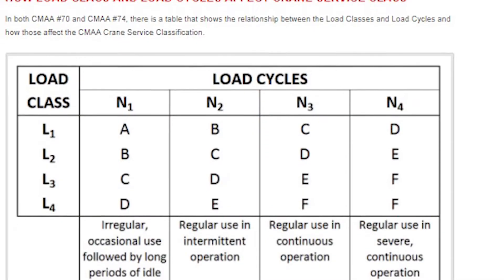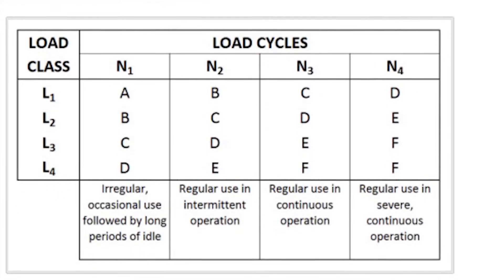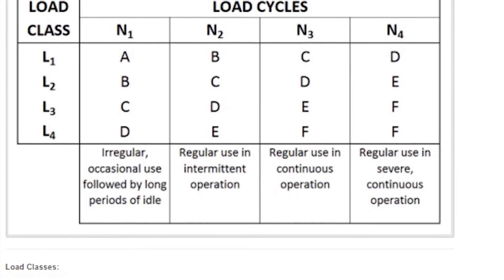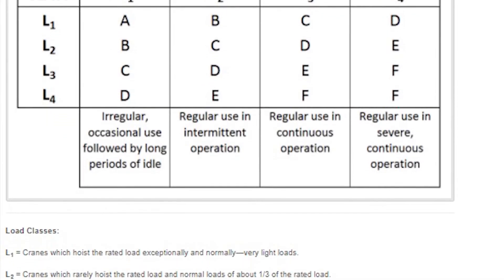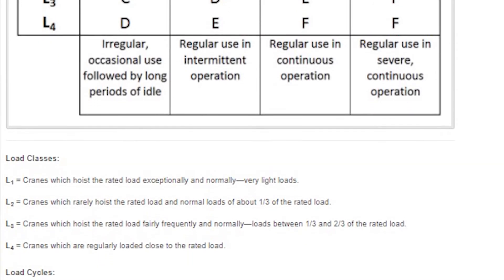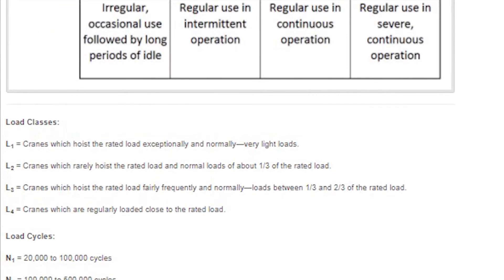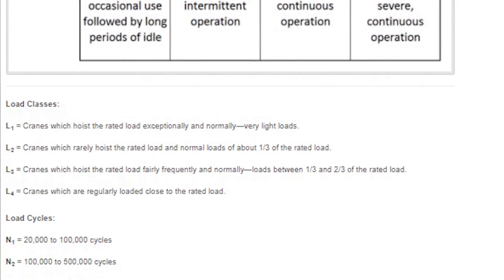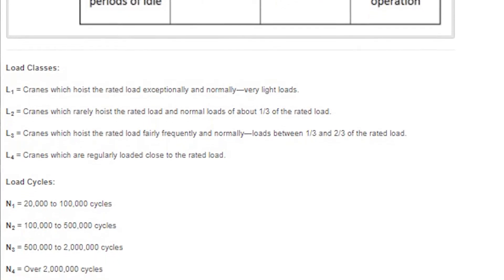How to Determine Service Class & Duty Cycle of Overhead Cranes | Ep 8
How do you distinguish Crane Classifications? What Duty Cycle will you need for your lifting applications? All good questions, and exactly what we're covering in this episode of Cranes 101.

In this video we cover:
0:00 - Intro
0:54 - What Service Class means
2:02 - An explanation and breakdown of all Six Overhead Crane Service Classes
5:05 - How to determine the duty cycle of your overhead crane
6:00 - Wrapping it up